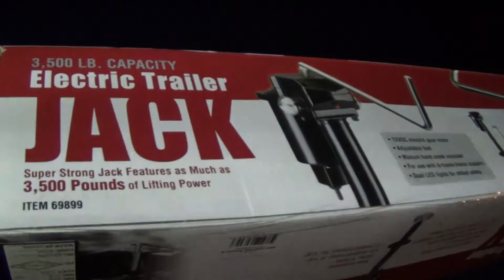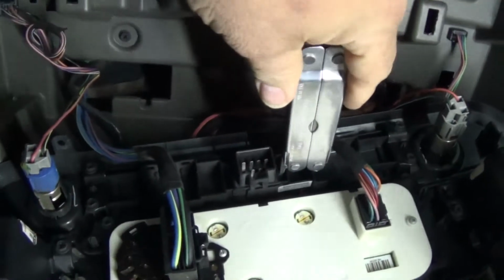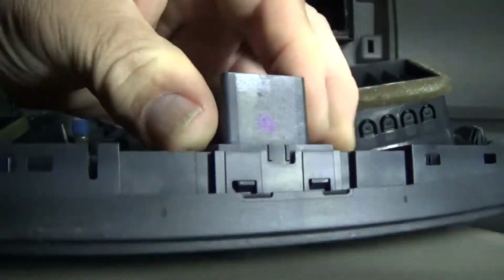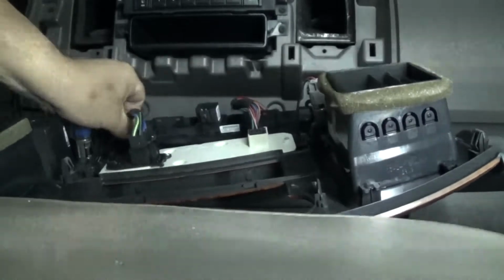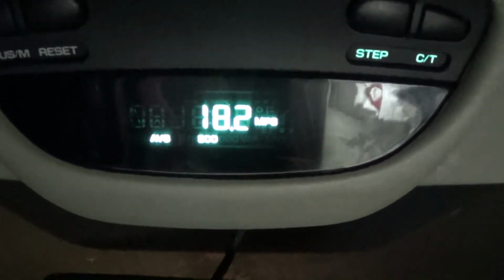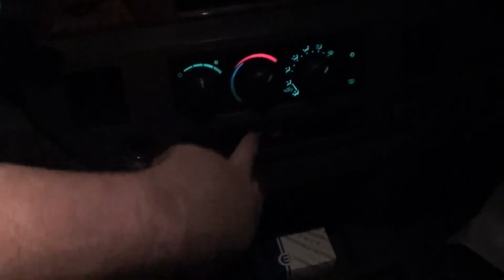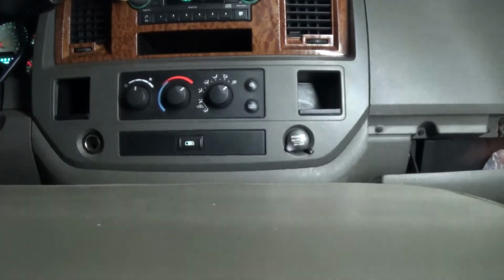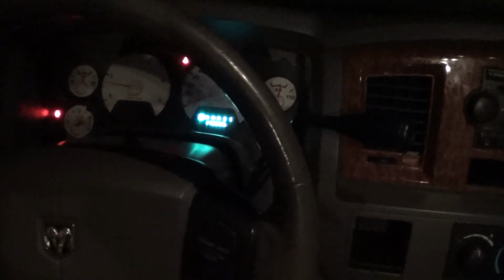Learning How To Speak A Lil Diesel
repairing a little cosmetic stuff on my 2006 Dodge Ram and some kinda interesting features i found so far with this thing as well. Also my first annoyance , the crappy security and transponder keys TOTAL nightmare C`MON DODGE REALLY?  Your best and least expensive option is a local lock smith who's not out to rape his customers. for me this one was Howard's locksmith in Bowling Green KY just around the corner from Harbor Freight in Bowling Green coincidentally.